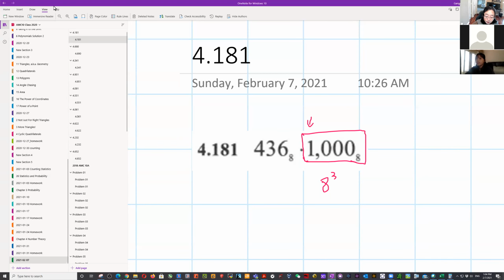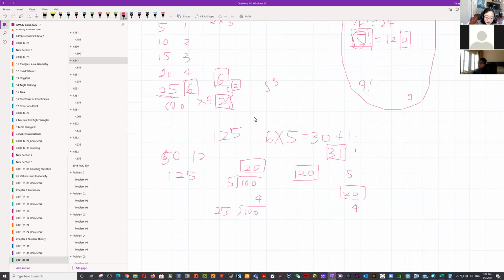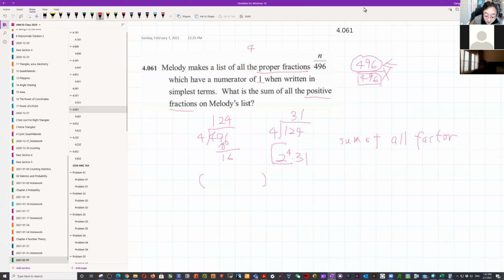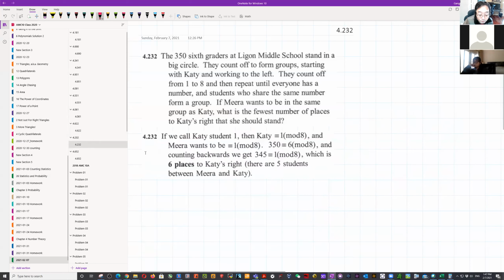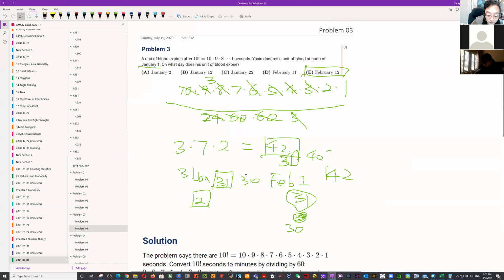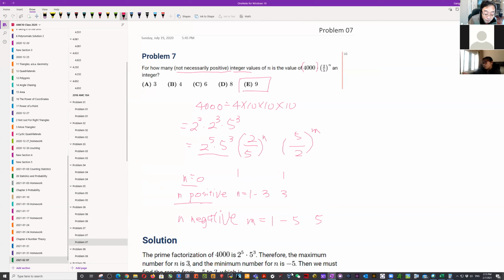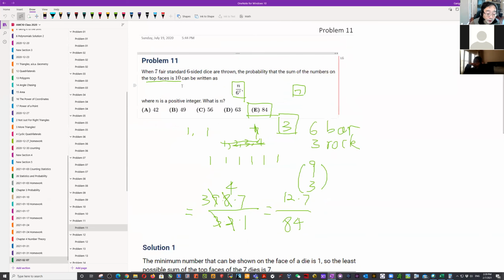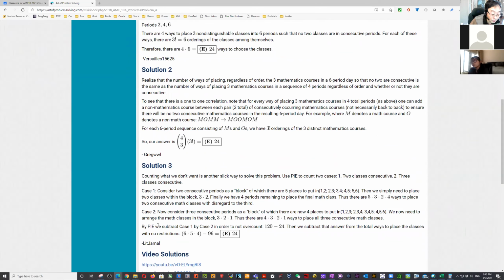Number theory and selected AMC10A 2018